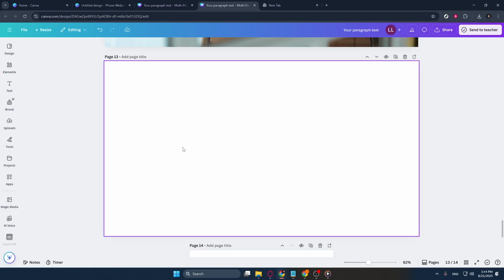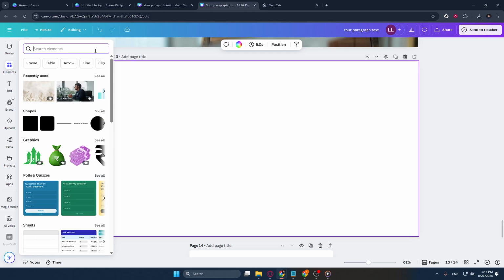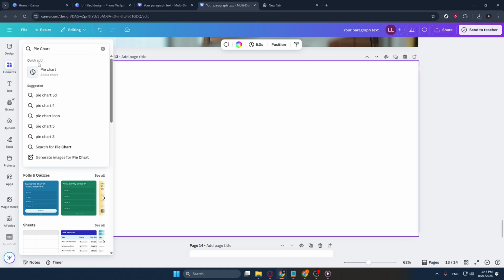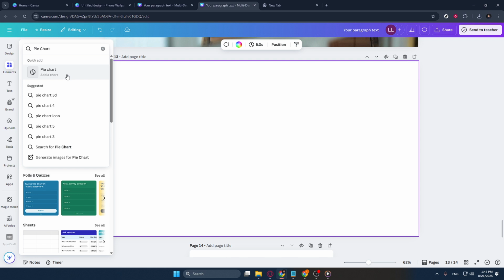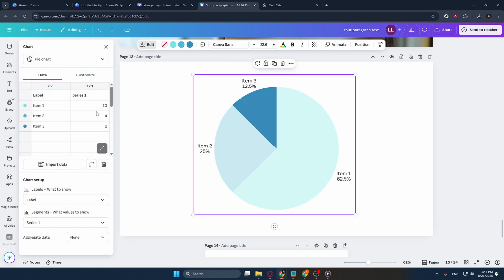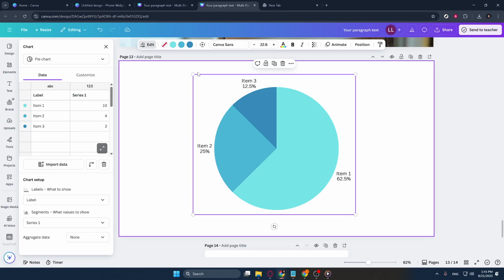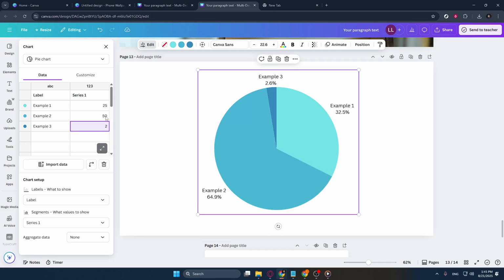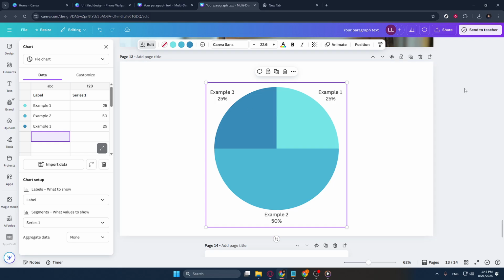How To Make A Pie Chart In Canva [2026 Guide]